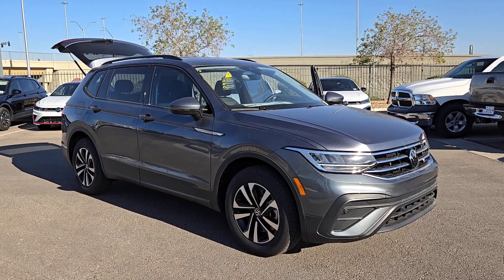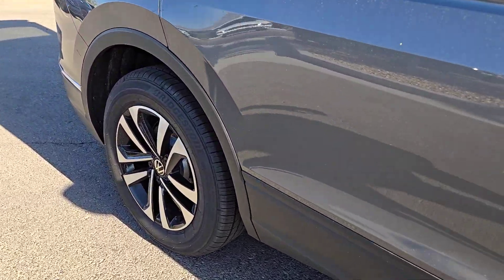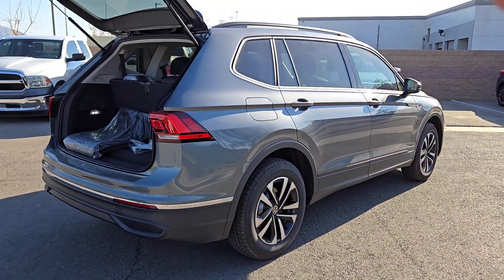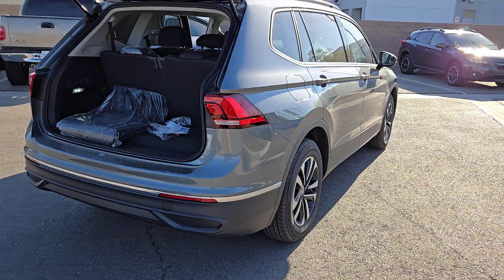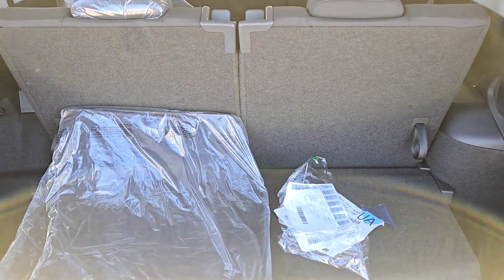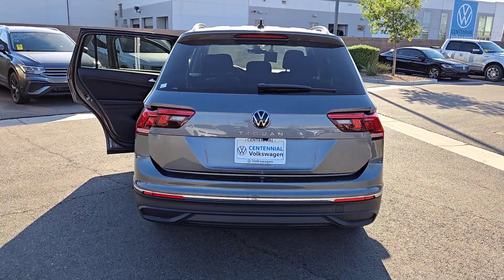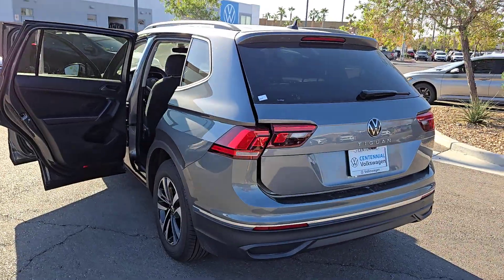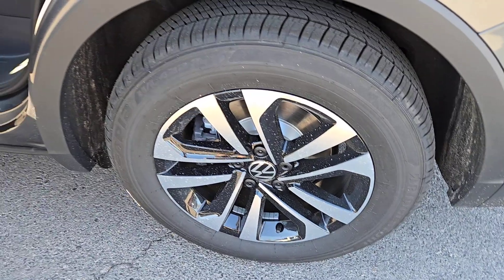2024 Volkswagen Tiguan 2.0T S NV Las Vegas, Henderson, North Las Vegas, Boulder City, St George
New 2024 Volkswagen Tiguan 2.0T S available at Centennial Volkswagen located in 7500 W Azure Dr, Las Vegas, NV, 89130. Servicing the Las Vegas, Henderson, North Las Vegas, Boulder City, St George area.

Picture yourself in the  2024  Volkswagen Tiguan. Take a closer look at this Volkswagen Tiguan, the fuel-efficient compact SUV with standout flexibility. Available features like third-row seating and all-wheel-drive let you enjoy even more of this crossover's capability. These are just some of the great options this vehicle comes with: Keyless Entry, Back-Up Camera, Heated Mirrors, 3rd Row Seat, Alarm, Heated Front Seat(s), Aluminum Wheels, Steering Wheel Audio Controls, Electronic Stability Control, Rain Sensing Wipers. Set yourself up for no-stress success in this capable Tiguan. Come in for a fun and easy test drive. Our team will make it the best part of your day.